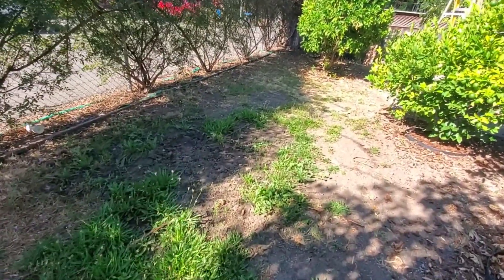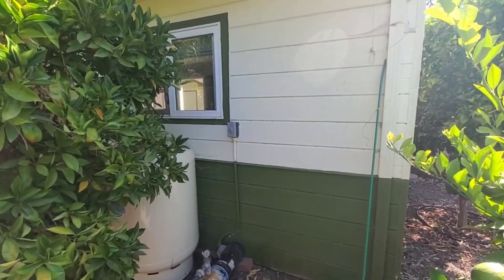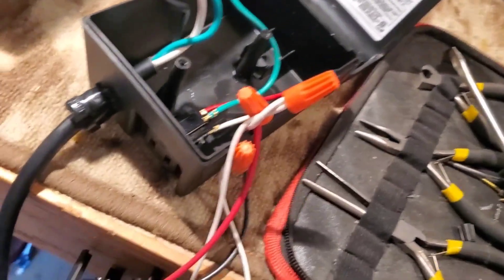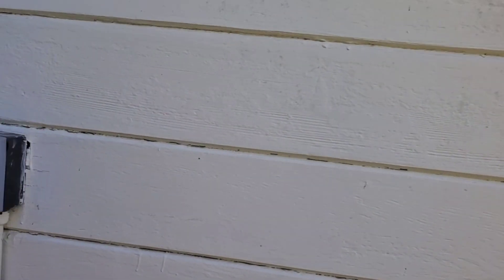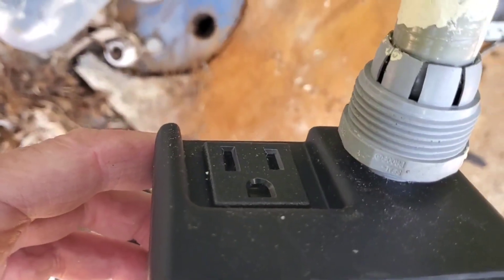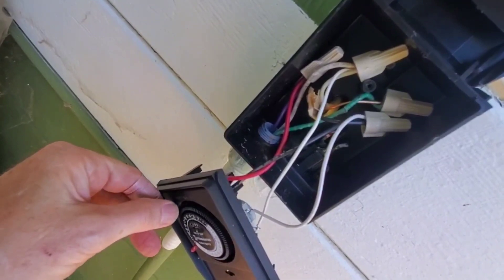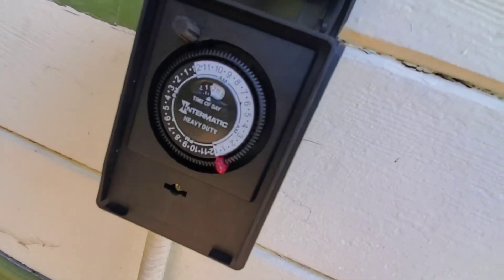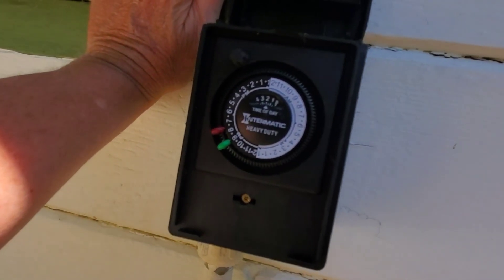Reconfiguring & Installing A Well Pump Timer...Another Rancho Project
In this video, I took a stock heavy duty timer and made some modifications to allow a neat installation. This timer will allow the well pump to shut off after one hour, no matter what the water flow from the well, thus preventing a catastrophic power bill.